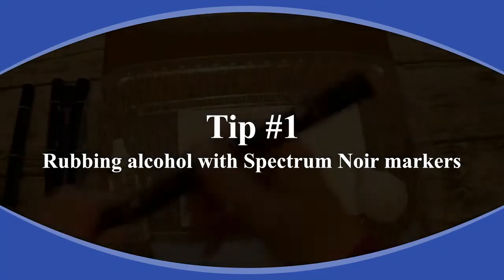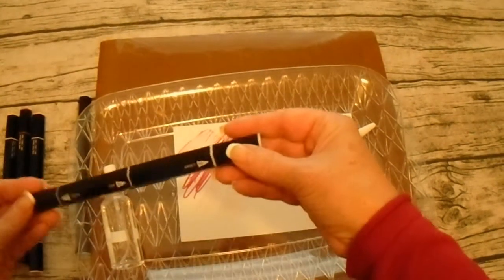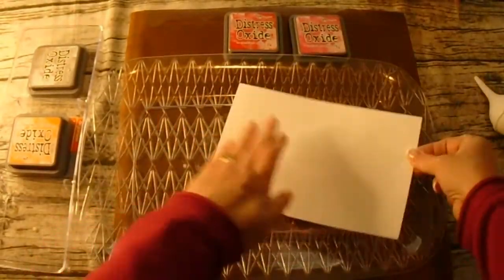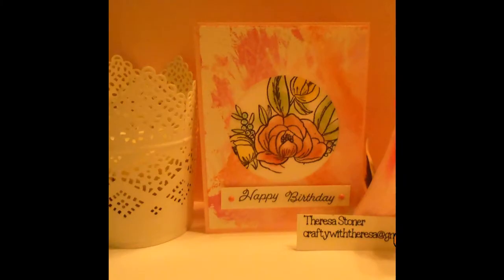Frugal Friday Rubbing Alcohol and Nasal bulb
Hi, it’s Theresa with craftywiththeresa.  Thank you for joining me today.  I am excited to share my next Frugal Friday video.  I will be taking household products and using them to help make some cute cards.
I thought you might like to have one place to go for these household product tips, so Frugal Fridays will be your go to place for them.   These will be short and will show the techniques from various videos.
In this video, I will show you several ways to use rubbing alcohol and a nasal bulb to make some cute backgrounds.  I am by no means an expert.  You will see a few trial-and-error processes here, but I love experimenting. and if it will save me some $$, even better.
I’ll let you take a look at these clips and let me know what you think!
Also, if you hit the notification button, you’ll see new videos as they come in.
If you have other ideas you’d like me to share, please comment in these videos or drop me a note in my email
Until next time, have a great day!